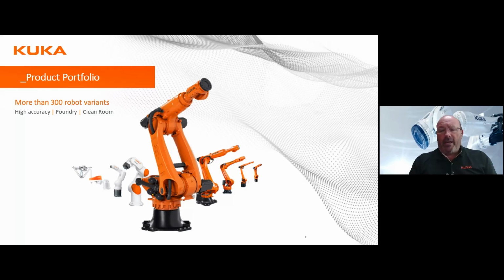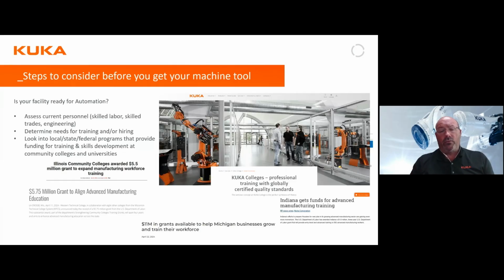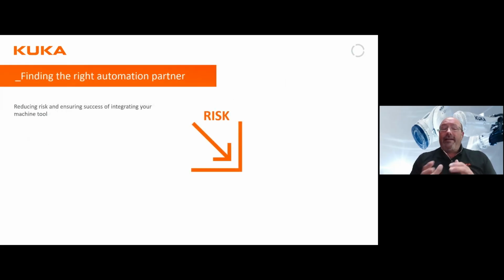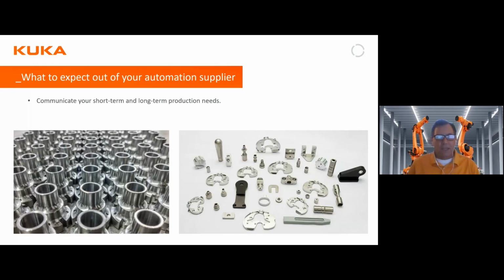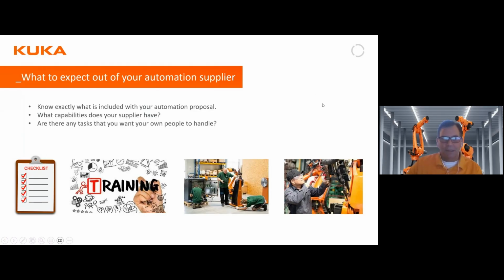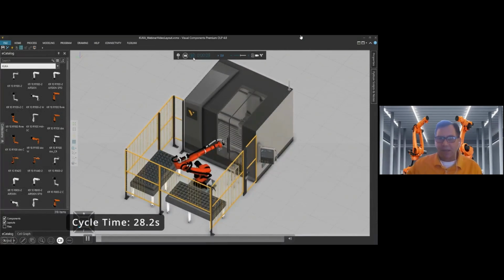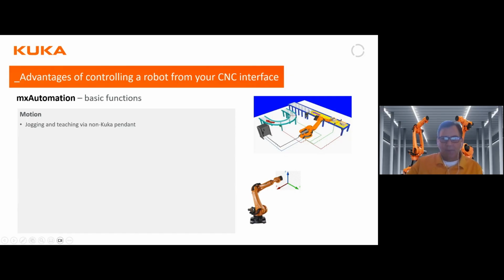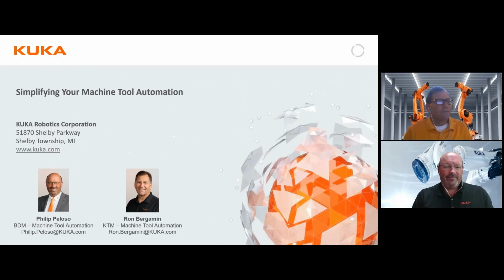Simplifying Machine Tool Automation | Modern Machine Shop Webinar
Discover how to program KUKA robots directly from your CNC machine—no robotic programming required! This webinar will showcase practical examples of seamless machine tool communication, enabling direct robot control through your existing CNC interface. Learn how to efficiently bridge the gap between machine tools and automation for streamlined production.